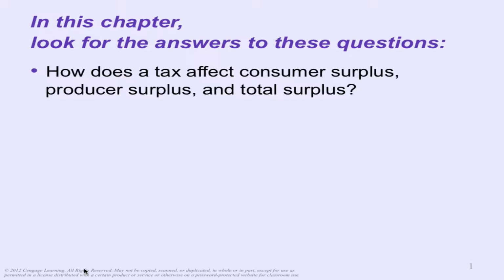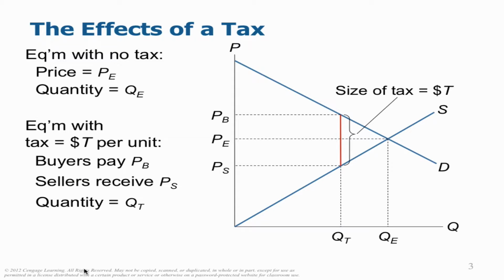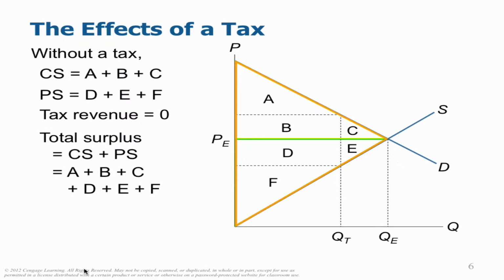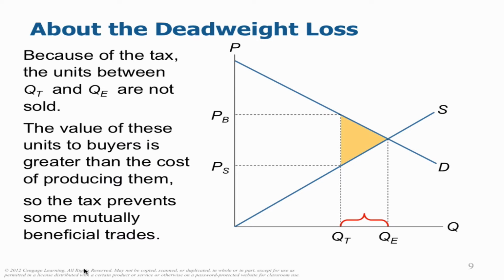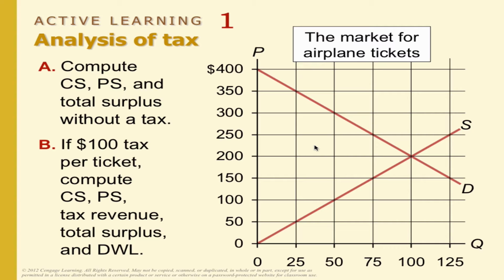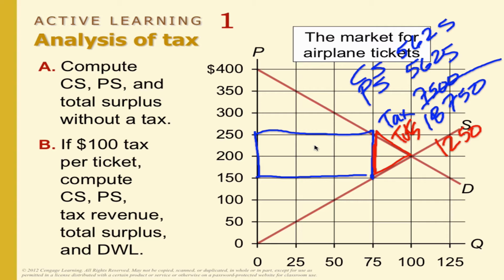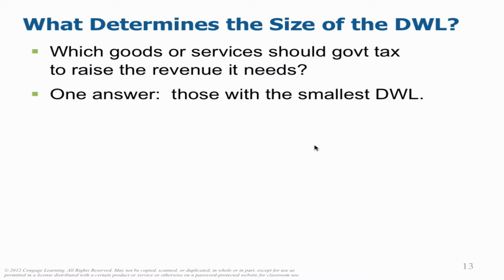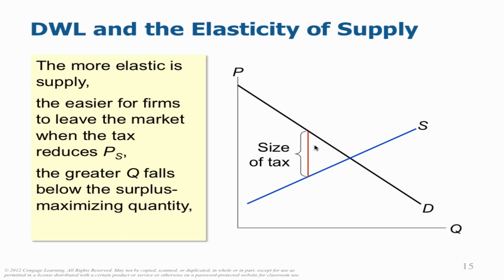Chpt 8 lecture day 1 AP Micro taxation